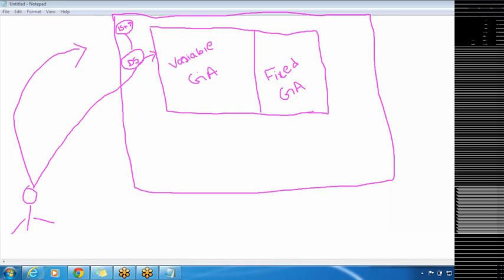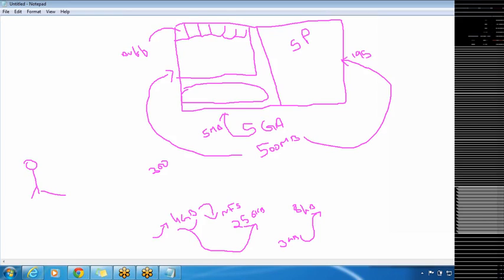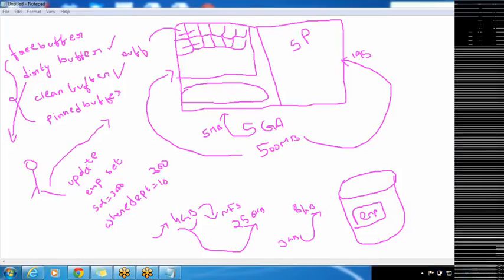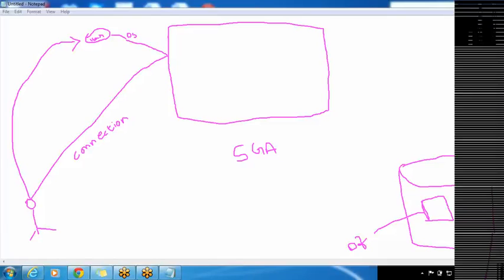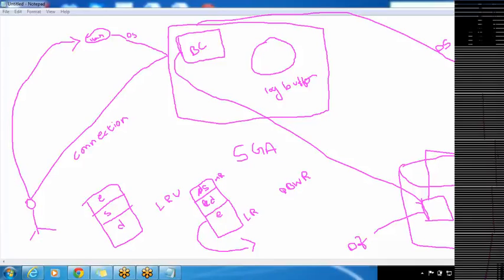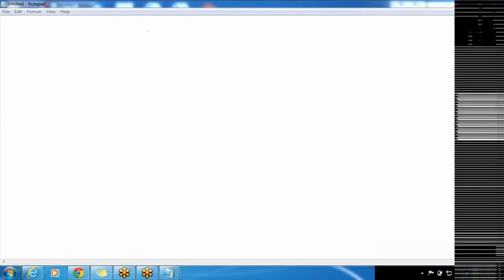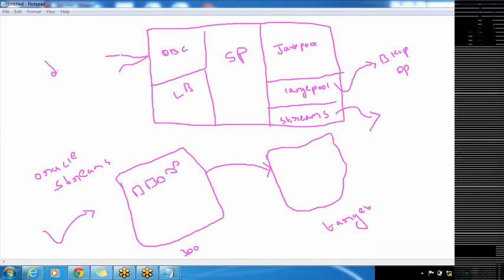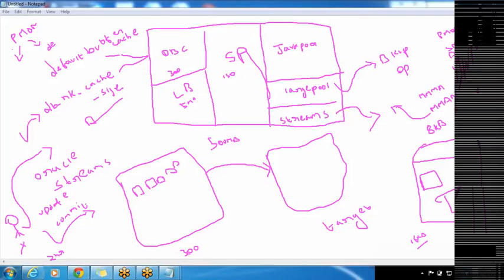3 architecture 2